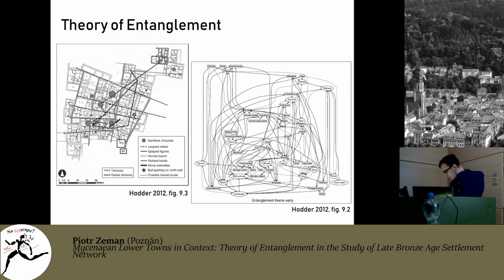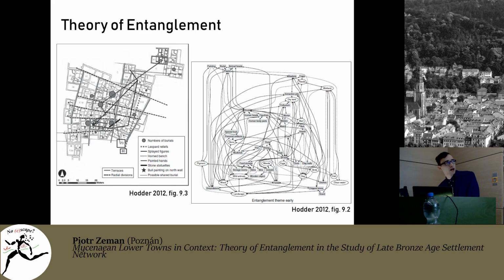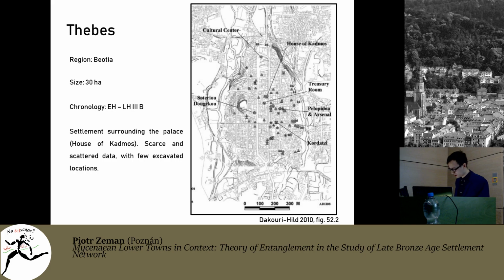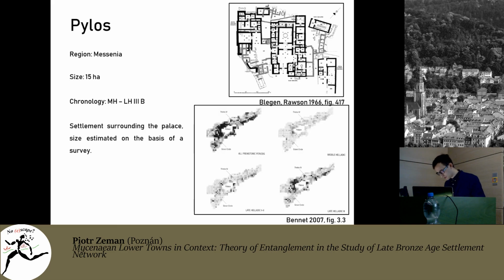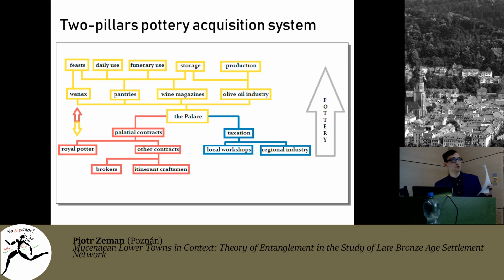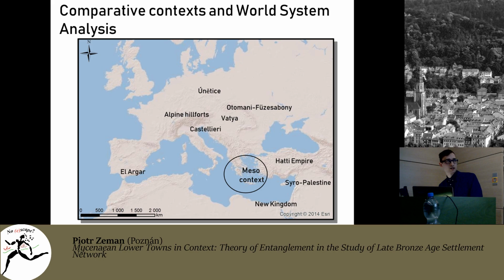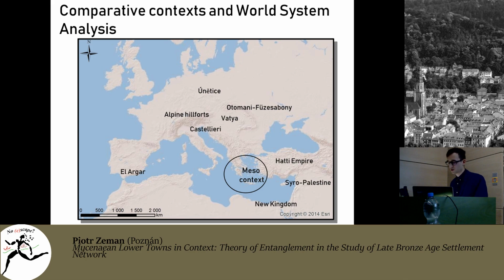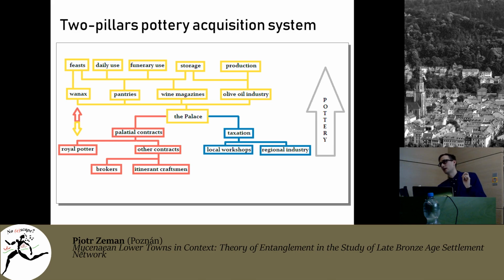Zeman, Piotr: Mycenaean Lower Towns in Context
Zeman, Piotr (University of Poznán, PhD Candidate): Mycenaean Lower Towns in Context: Theory of Entanglement in the Study of Late Bronze Age Settlement Network